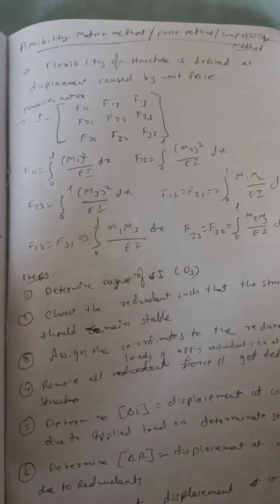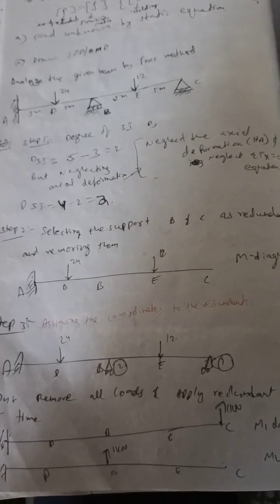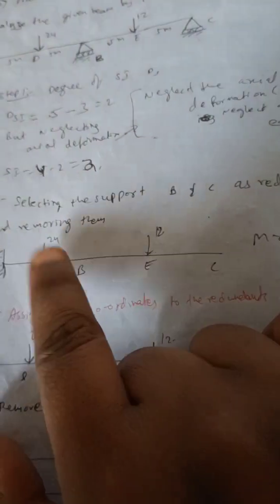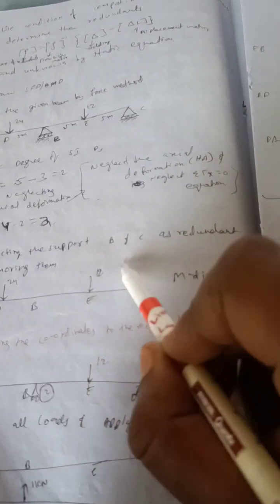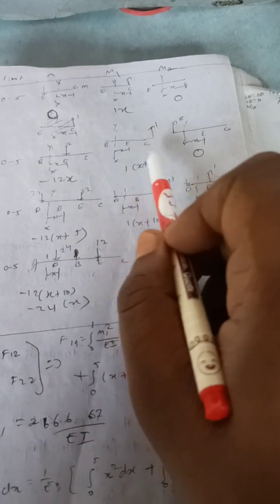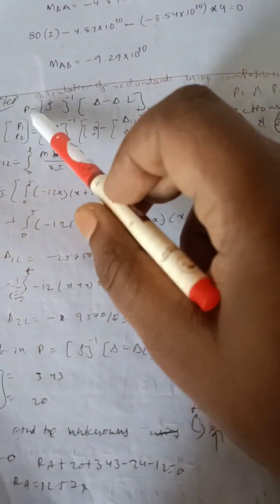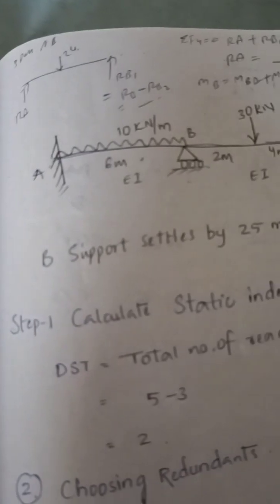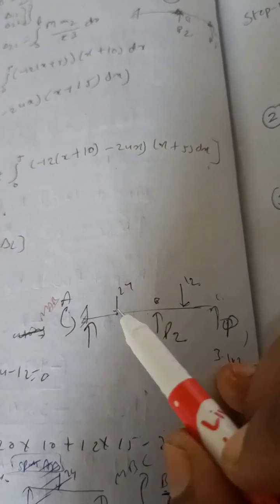Flexibility Matrix method. Glory to Jesus 🙏🙏🙏